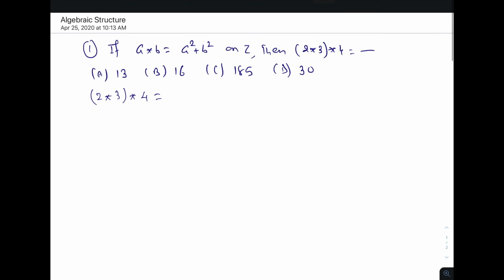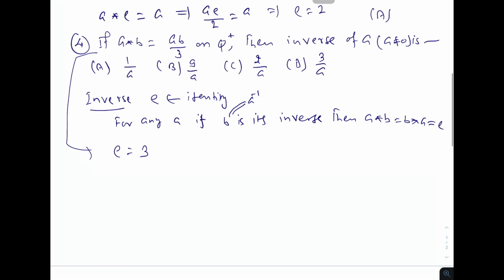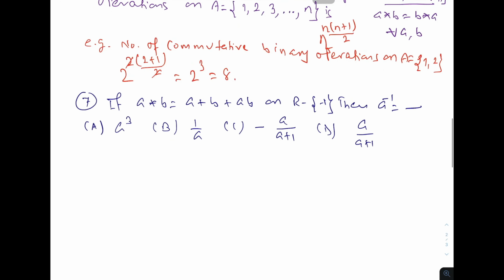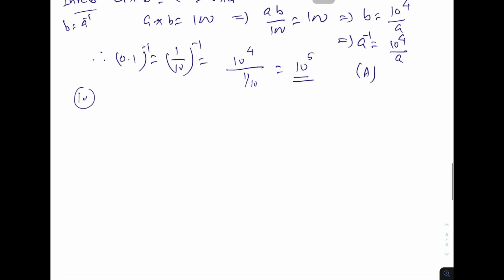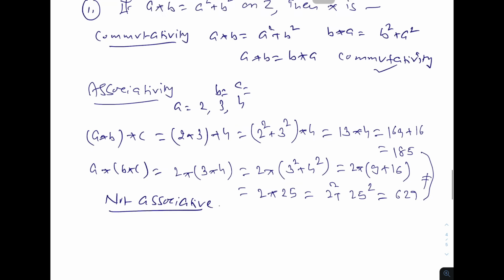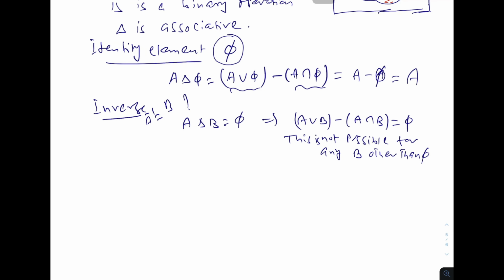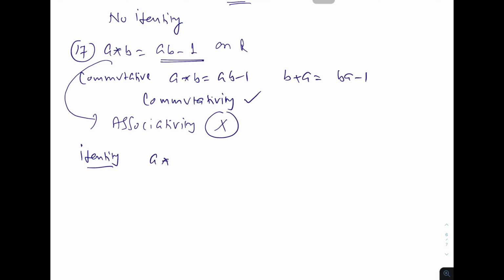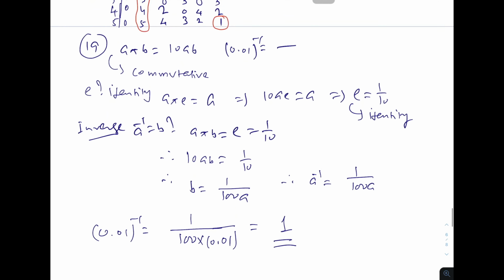Relations and Functions 2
Examples on binary operations, commutativity, associativity, identity, inverse